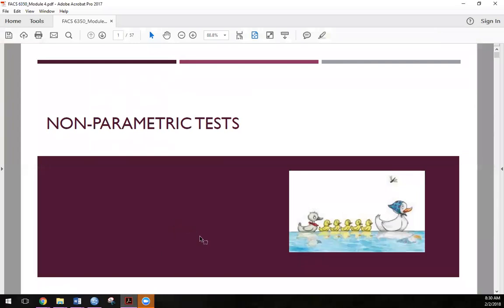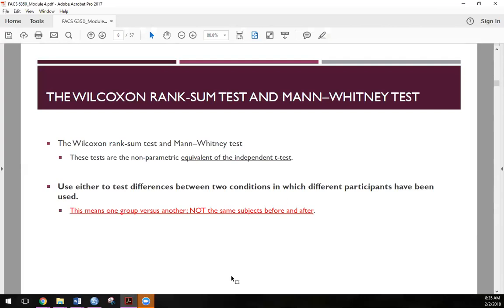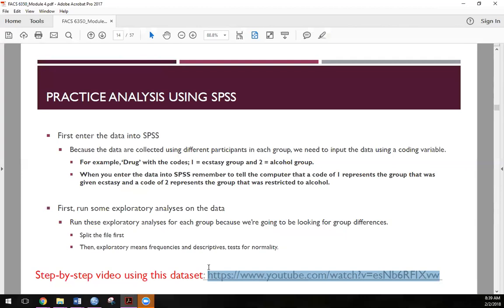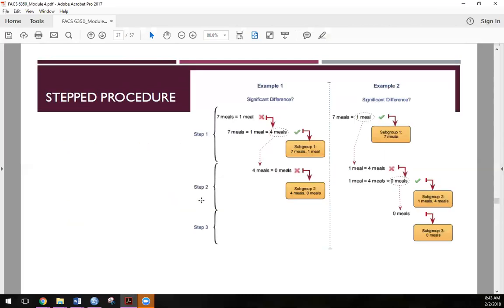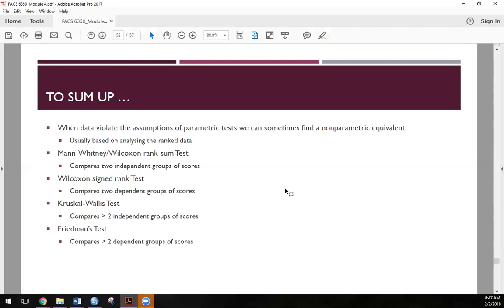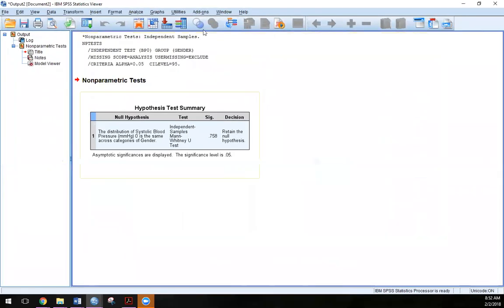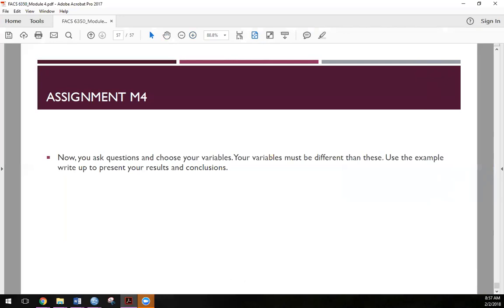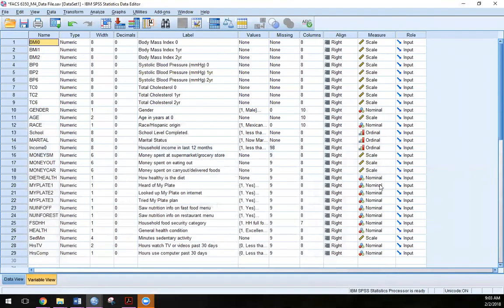FACS 6350 Module 4